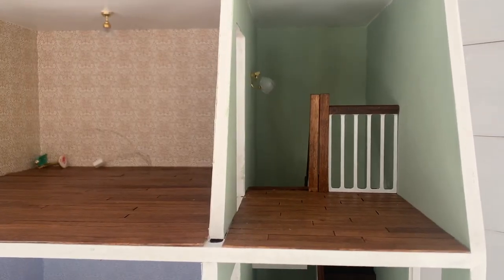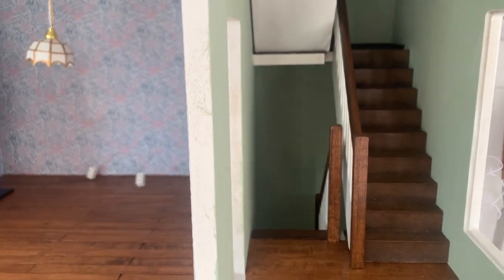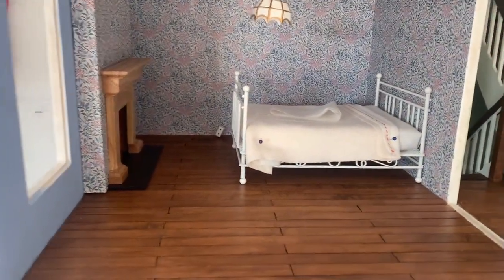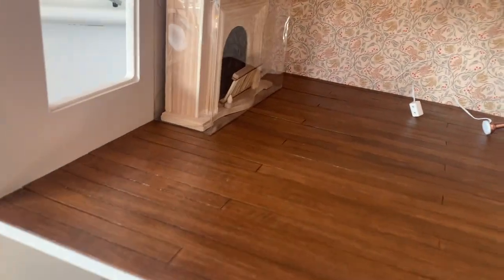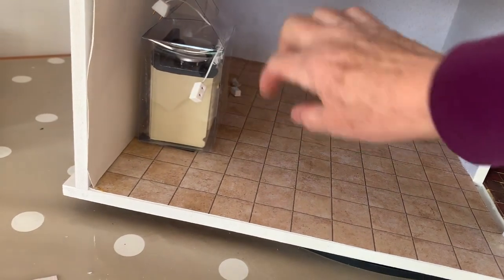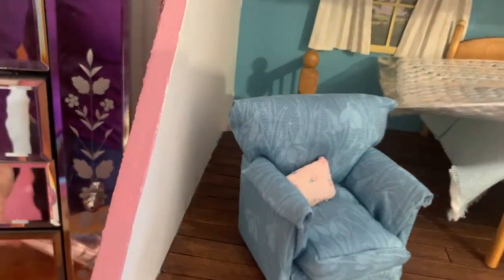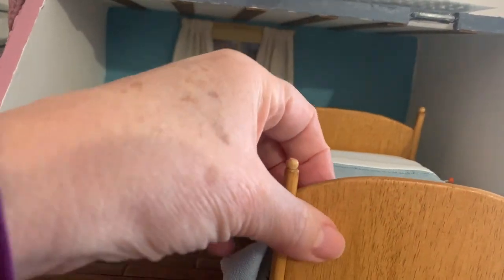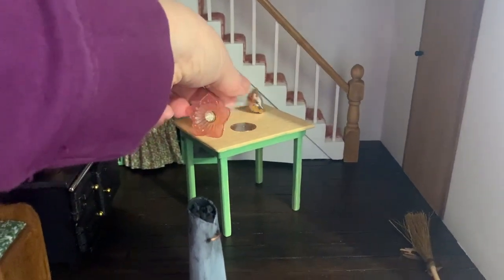February 2025 Vlog with Sue Davies Miniatures.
Welcome to my February Vlog. A little update of what's happening in my miniature Dolls House world.

If you'd like to support me and my dolls house creations, you can find me

Follow along with the progress of the little rustic Bramble Cottage and the 5 story elegant townhouse Ashton Place.

Sue x

To help make your life easier, I have listed some products below that are relevant for this stage.
Full disclosure. Please note that this does not influence my opinion or recommendations in any way.

MDF Primer
Big Brushes
Ronseal 100g Multi-Purpose Wood Filler Tube

My favourite Flat brushes
My favourite round brushes
Useful big brushes
Leaf size
Gold leaf

Retractable Craft knife
Heavy Duty Retractable Ergonomic Craft Knife
Cutting Mat A3 various colours
Stainless Steel Metal Rulers, 2 sizes
Long Mini Clamps 2pk 100 mm
6Pcs Quick Grip Clamps, 4 inch Ratchet Bar Clamps
Spring 2 inch Clamps -14pcs
Spring 1 inch Mini Clamp, 20-Pack
Mini Table Vice
Multi-Angle Shear Guillotine
Gorilla Wood Glue
Wooden Toothpicks. 1000 Pieces
22 Pcs Double-Ended Clay Sculpting Tools
9” Rolling Pin for Clay
DAS Terracotta Air-Hardening Modelling Clay 500g
DAS White Air Hardening Modelling Clay 500g
Nitrile Gloves - Gloves - Box of 100

Miniature and Model Drill
Precision Tweezers, 7 pcs
Needle File Set, 6Pcs
Junior Hacksaw & mitre Block Set 6"
Wood Carving Tools

Tacky Wax
Modge Podge
Palette Knife 5-Piece Set
Humbrol Model Paint
Acrylic Paint Set
Tear Off Palette 36 Sheets
Liquitex Acrylic Medium, Gloss
Golden Soft Gloss Gel Medium